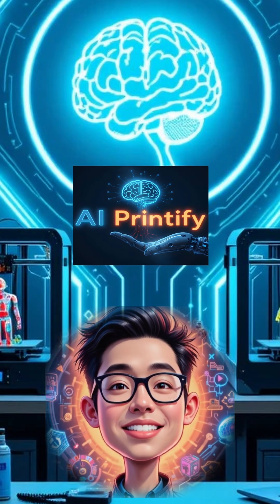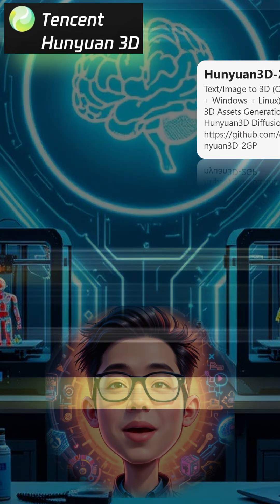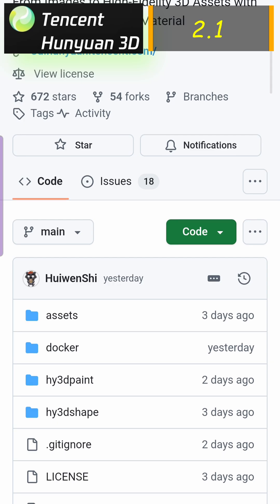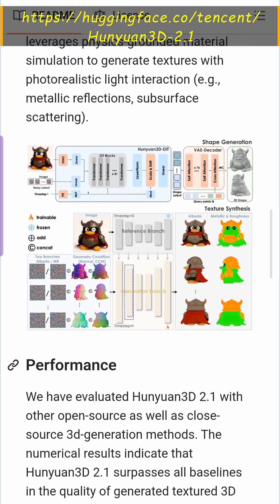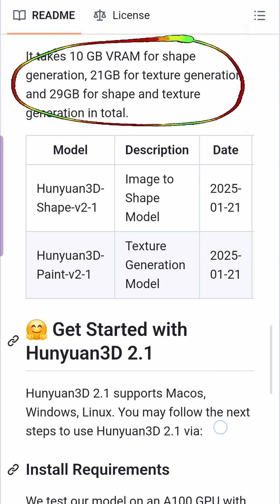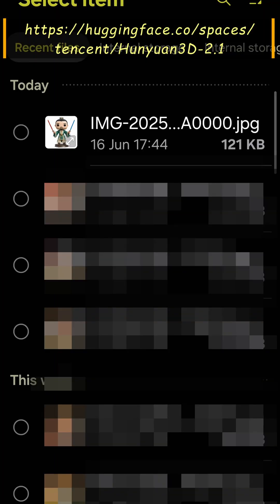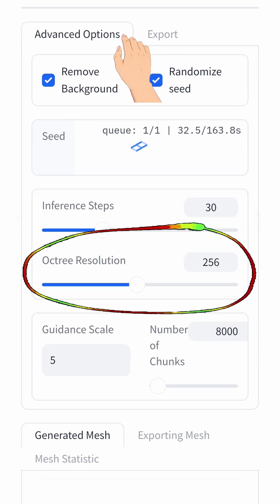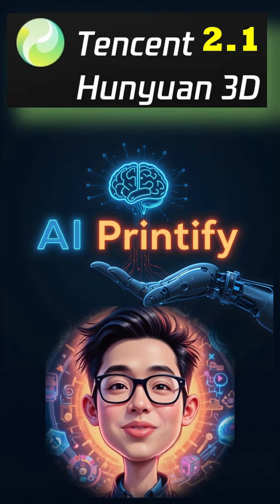Hunyuan3D 2.1 RELEASED: Better Than 2.0, But What About 2.5? Free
Tencent Just Released Hunyuan3D 2.1 OPEN SOURCE! (The TRUTH vs. 2.5 for 3D Printing)
Get ready Tencent just dropped a bombshell: Hunyuan3D 2.1 is now open source! We've been on an incredible journey with these AI models for 3D printing, from the VRAM-friendly Hunyuan3D 2.0 to the absolutely mind-blowing quality of Hunyuan3D 2.5.
We're diving into the brand-new Hunyuan3D 2.1. This is Tencent's first "fully open-source, production-ready Physically Based Rendering 3D generative model," meaning they've released everything – model weights, training code, and more! We'll show you how it stacks up against 2.0 and the incredible 2.5.
While 2.1 brings clear improvements over 2.0, offering better fidelity for your local 3D model generation, be warned: it's a VRAM beast, demanding a whopping 29GB for full generation! We'll also take a quick look at my own outputs generated directly from their Hugging Face demo.
Is Hunyuan3D 2.1 the next big leap for your AI-powered 3D prints? Watch to find out if this demanding, but fully open-source, model is the right tool for your high-end setup.

- Hunyuan3D 2.0 video: 🎬 - AI-Powered 3D Printing - From Idea to 2D to 3D Model with Hunyuan3D-2-lowVRAM for FREE! + Bonus tip for Blender!